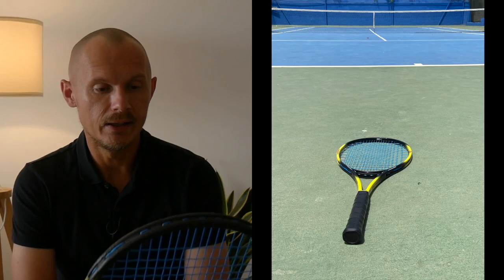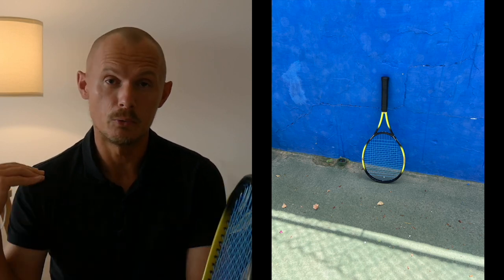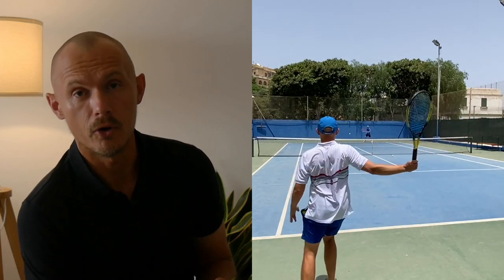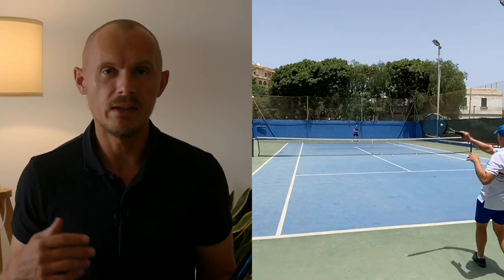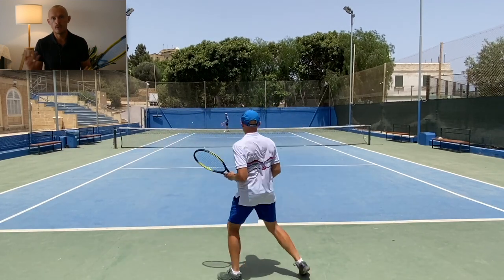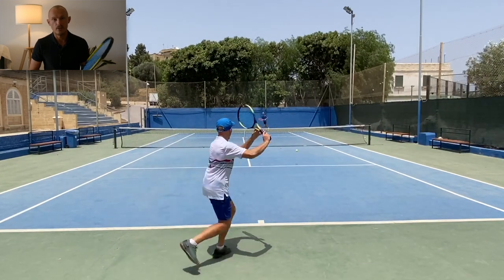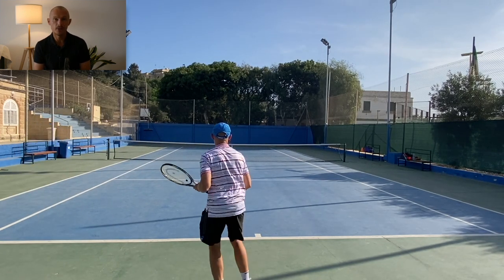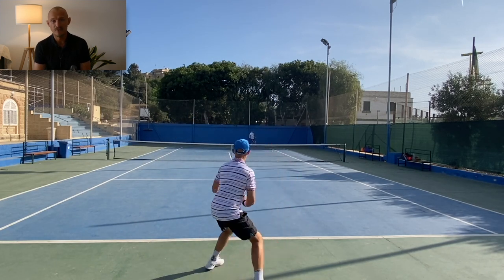HEAD RADICAL: Old vs New - an iconic line of racquets!